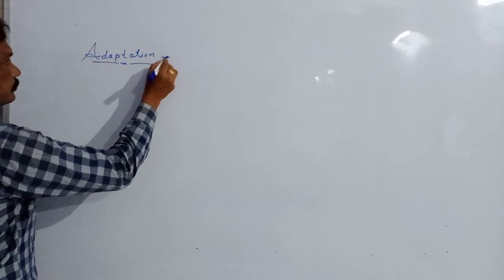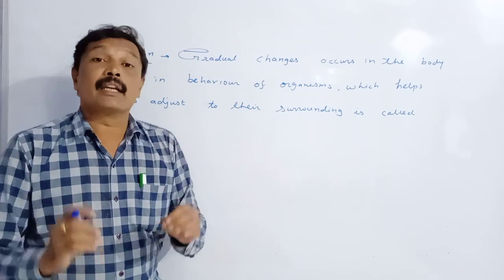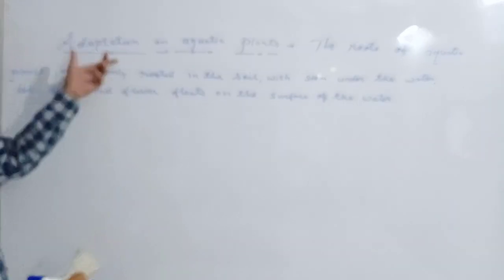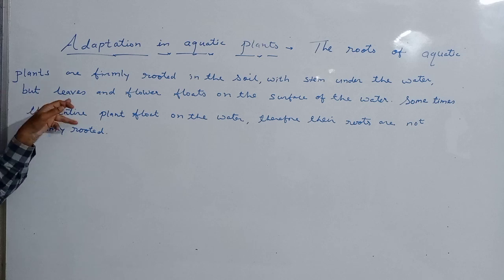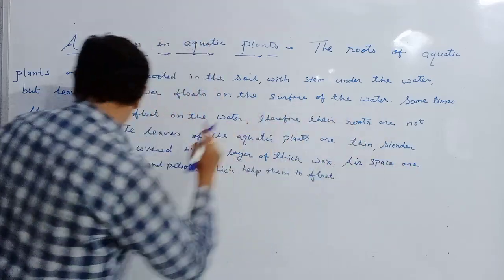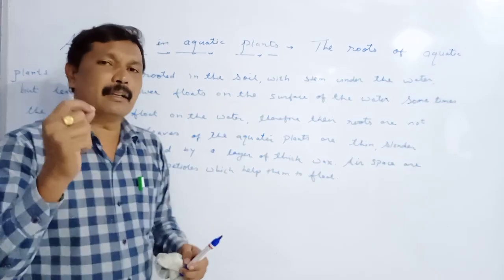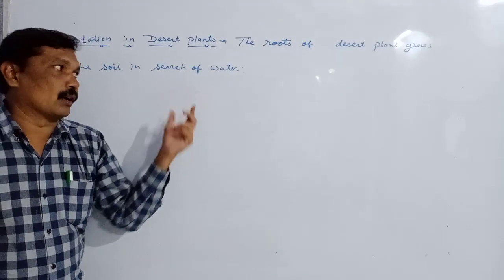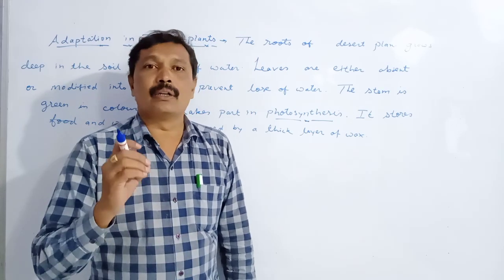MAHARASHTRA STATE BOARD STD 7 SCIENCE CHAPTER 1 THE LIVING WORLD- PART 1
ADAPTATION IN AQUATIC PLANTS, ADAPTATION